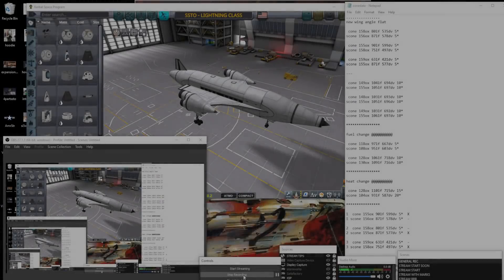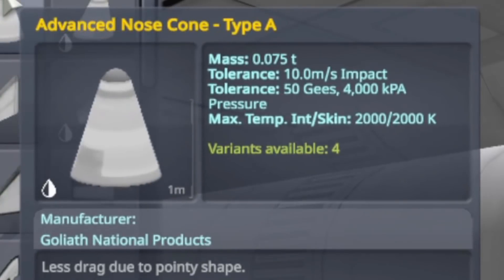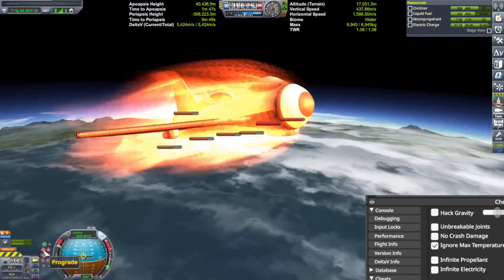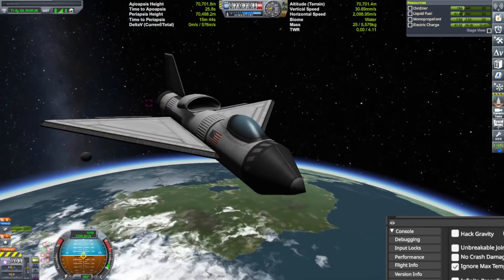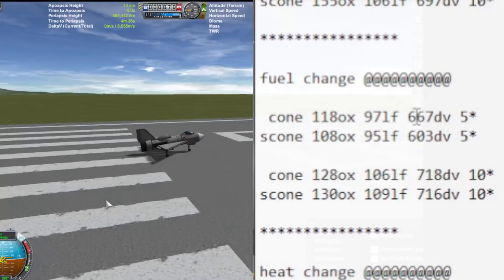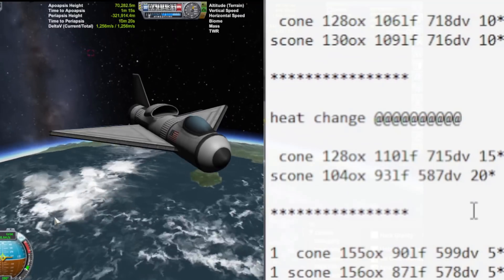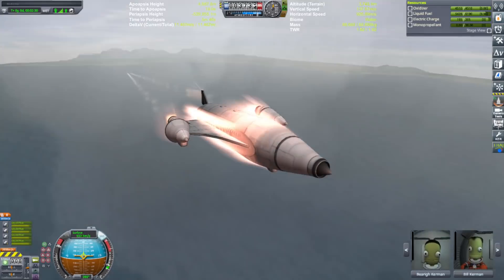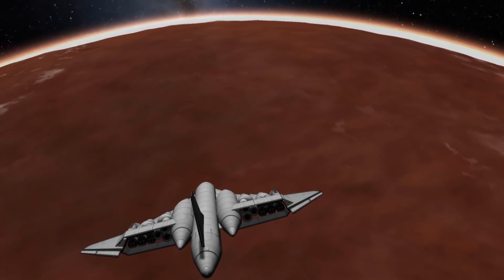POINTY is not always better.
Looks like ALL the snow is finally gone. I can go back to 8 hour days now which mean more videos.

FREQUENTLY ASKED QUESTIONS AND ANSWERS :

1. When do you upload videos? - I make videos everyday.

2. What do you do for a living? - I work a full time construction job plus any overtime I can get.

3. Where can I download the craft file? - No downloads as of yet. I don't have the time, but these videos are meant for you to be inspired to build your own crafts. I try to make it so you can follow along with the build.

4. What is a SSRT ? -  SSRT means Single Stage Rocket Technology. It was a term used before the term SSTO was a thing.

  Everything from Outposts on far away moons and Mining Stations around asteroids and comets, you name it I've ether built it or it's on my to do list! I still haven't really explored things like building SpaceX starship or any of the NASA spacecraft, and I think that's because it been done to many times. Recreations of spacecraft can be found almost everywhere on YouTube now and so making yet another one seem redundant. Only if the spacecraft recreation is of one that I loved as a kid will I even attempt to build it. Like the Apollo Moon Lander, or the whole Apollo rocket! Now that rocet was cool!